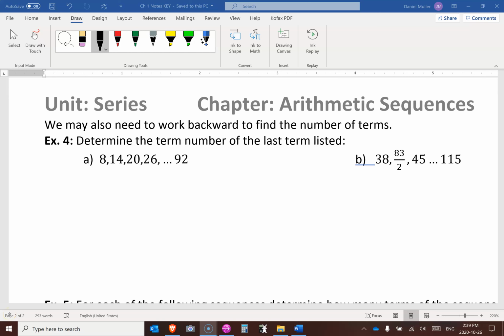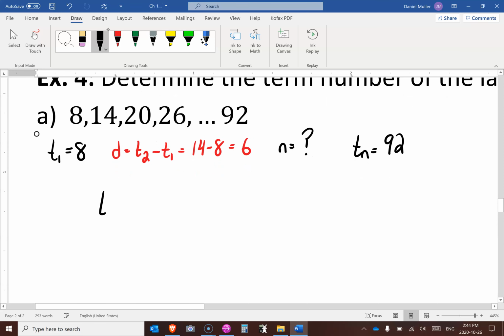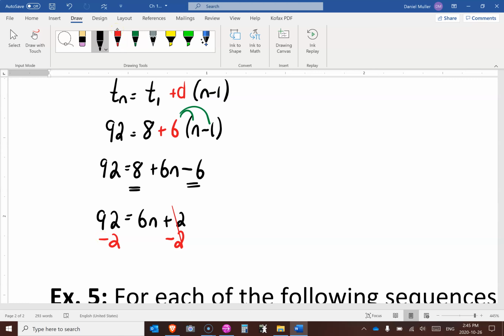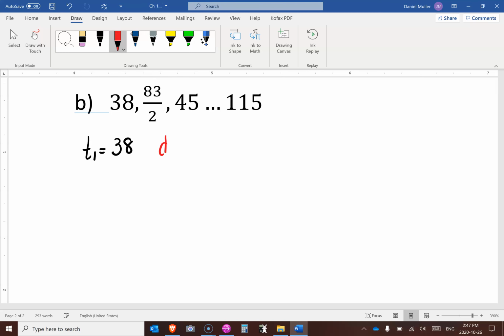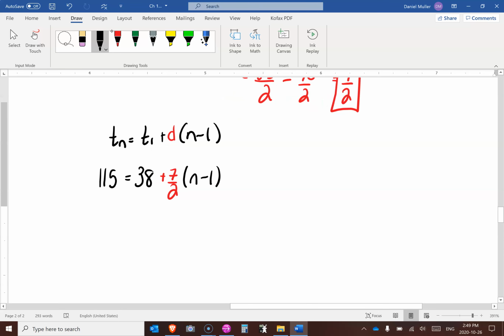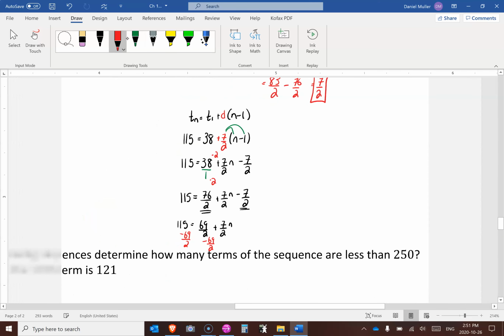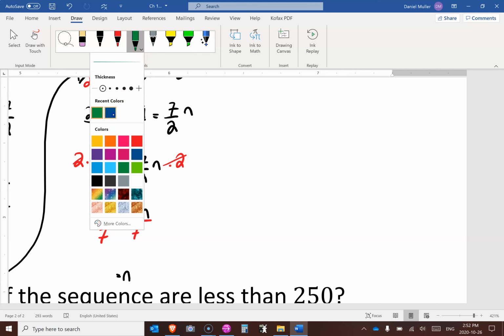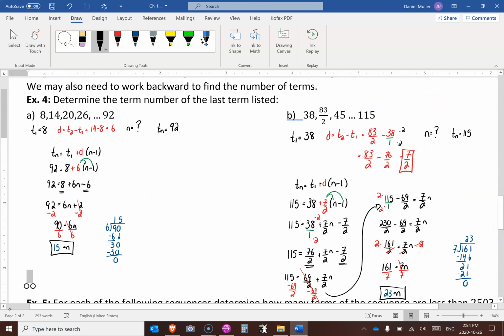Unit 7 Chapter 1 Arithmetic Sequences Part 4